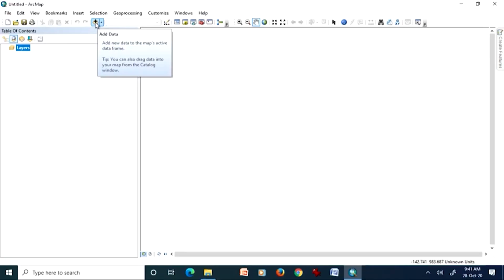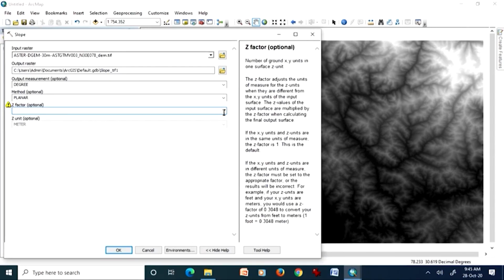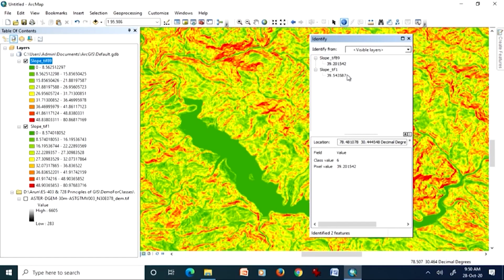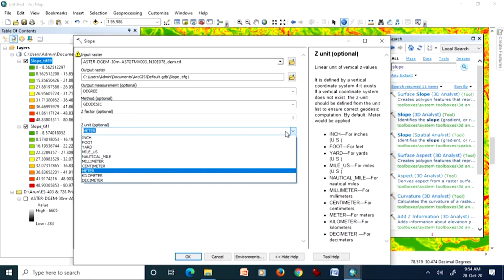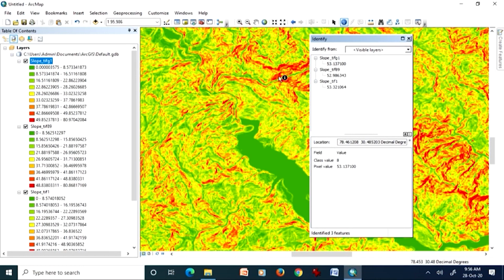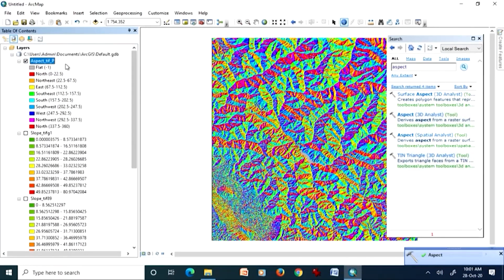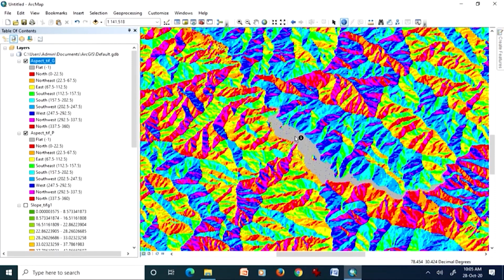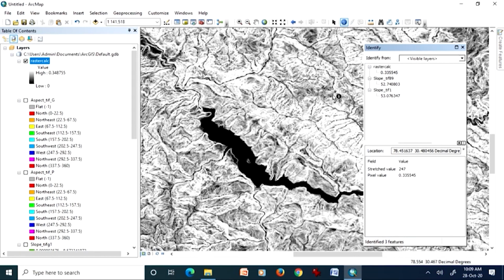Demonstration through GIS software